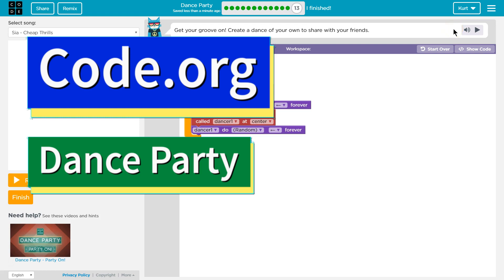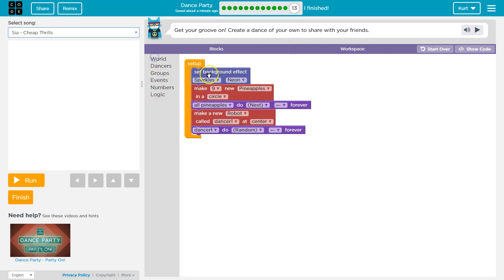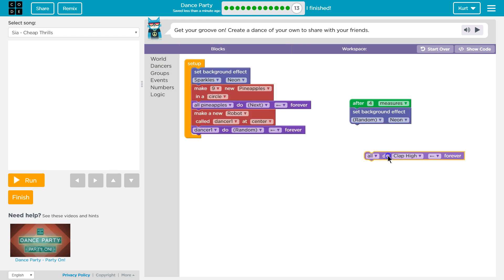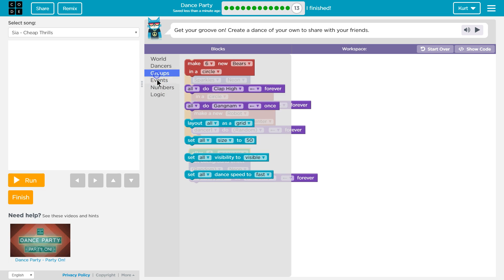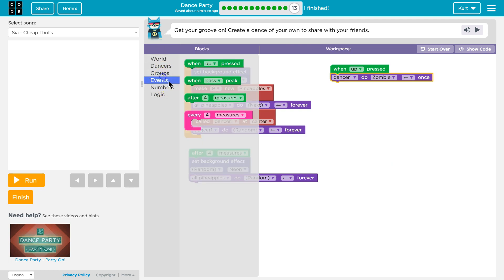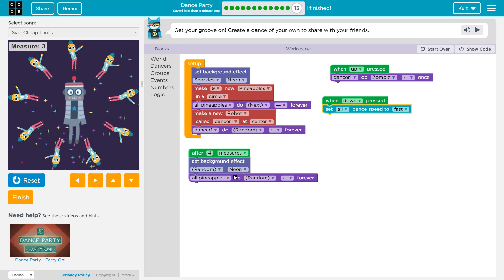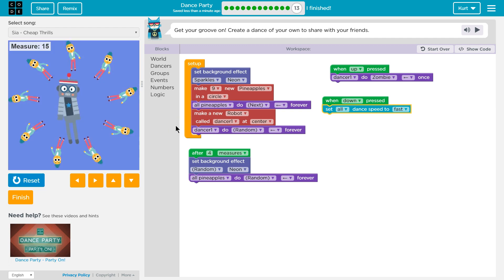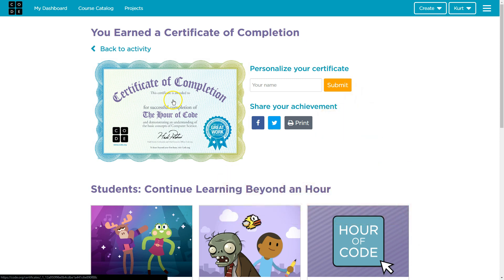Dance Party Puzzle 13 - Code.org Tutorial with Answers